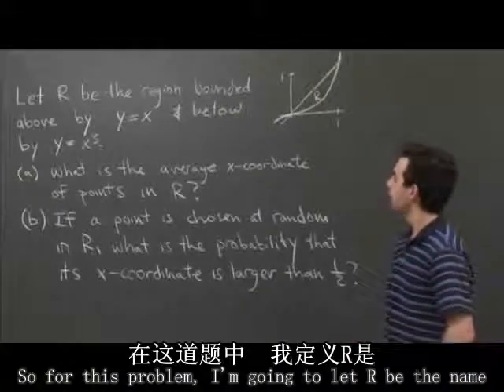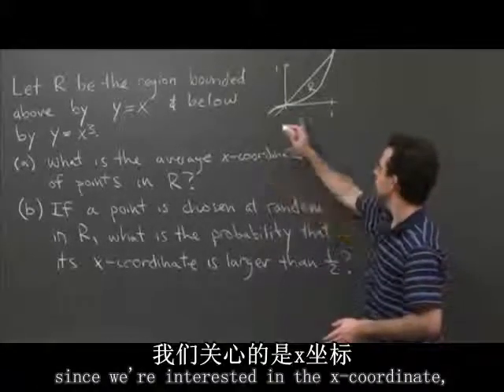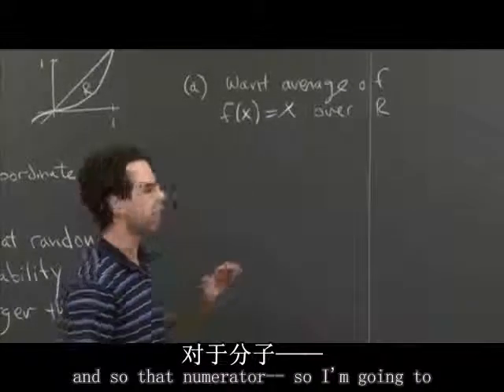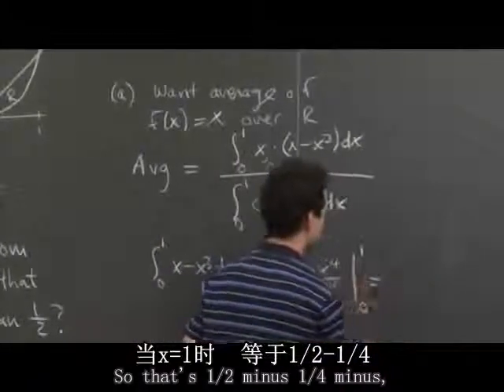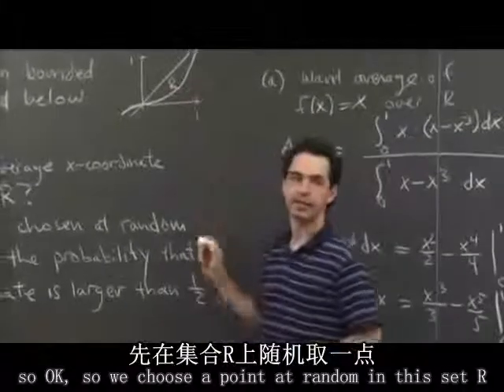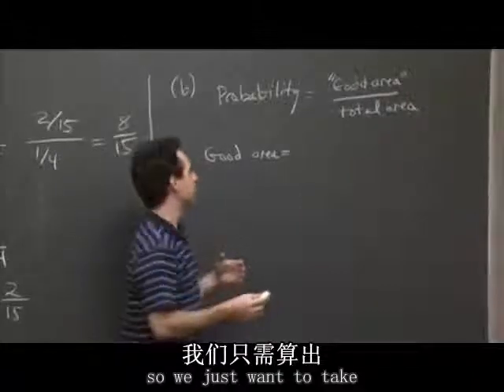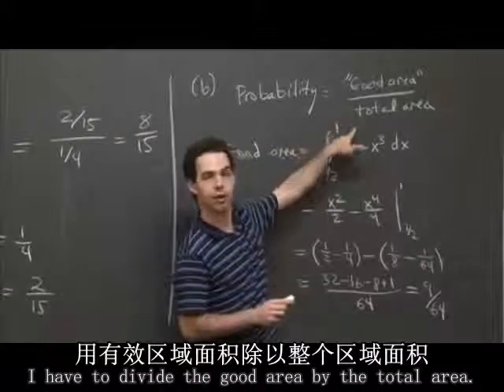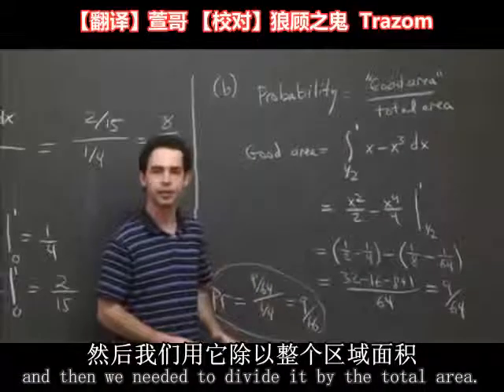第50集 求给定区域的x坐标的平均值